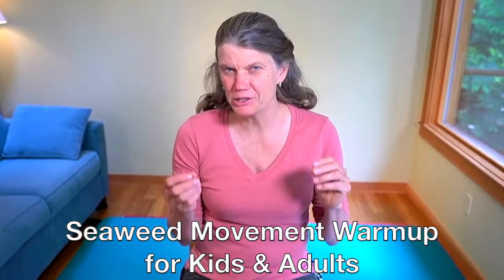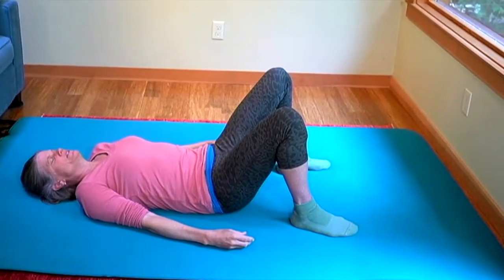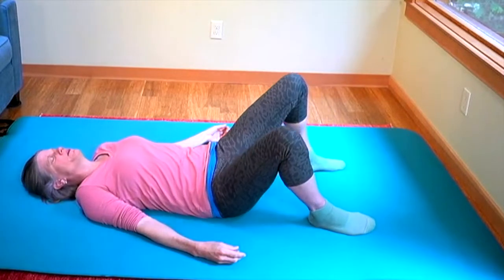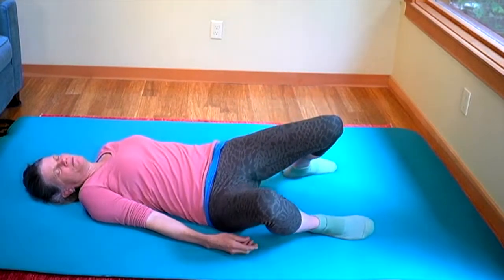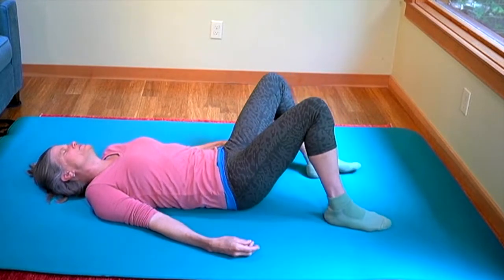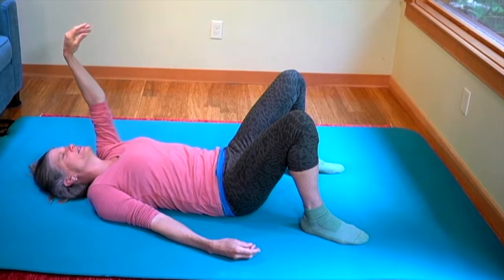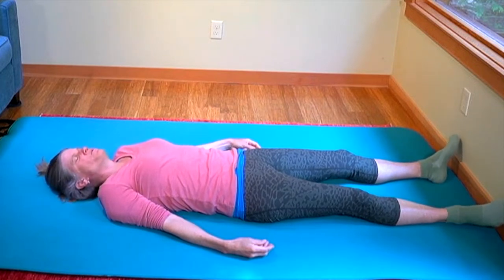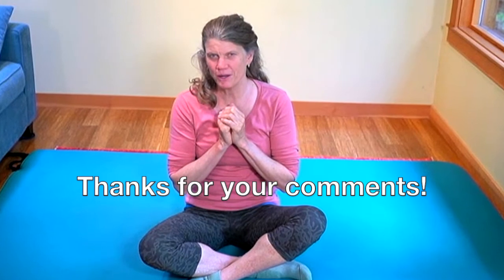Seaweed #1 Movement Break ( Feldenkrais for Kids + Adults, too!)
#1 Warmup - easy and gentle warmup using nature and Feldenkrais Lesson for Kids and Adults. Helps: calm mind, relax tension, loosen back and shoulders
Do this movement warmup for mind and body in the morning or for a break to clear mind and body.
Great for mind and body warmup for school, studying, calming down, and letting go of tension. Nice as a break from work for adults or to do together as a family.

Thanks for supporting my work through donations on my webpage or through subscribing to my Patreon channel for access to more in depth lessons and live classes working with many animal and nature series using Feldenkrais Method approach to learning.

This lesson is made after requests for more Feldenkrais lessons for children.

Thanks again and blessings to our precious seaweed!
Annie Thoe